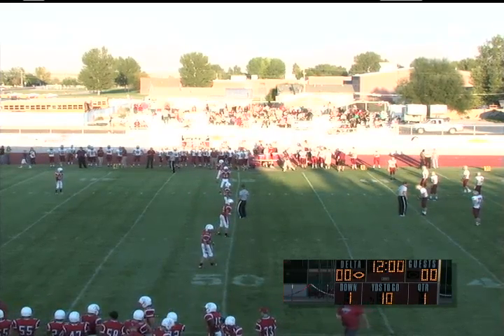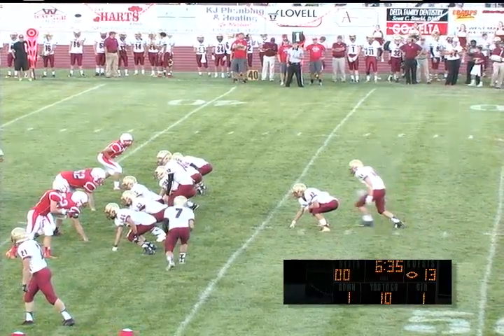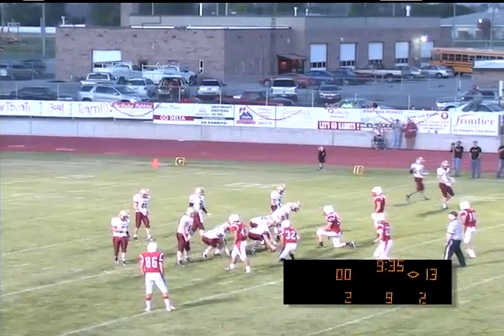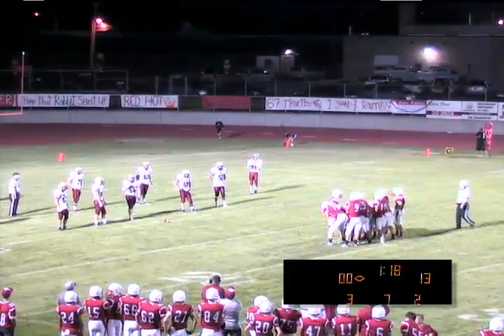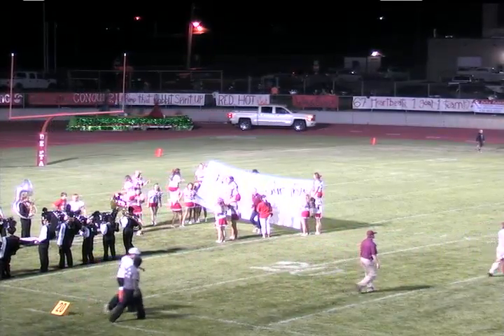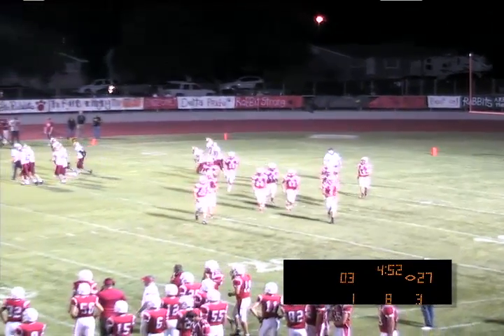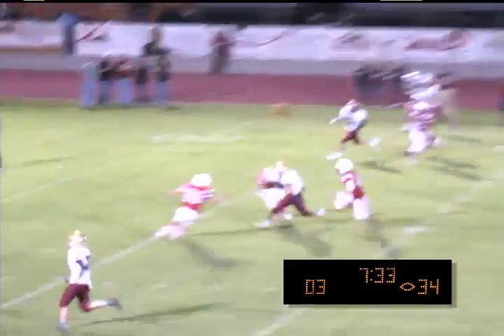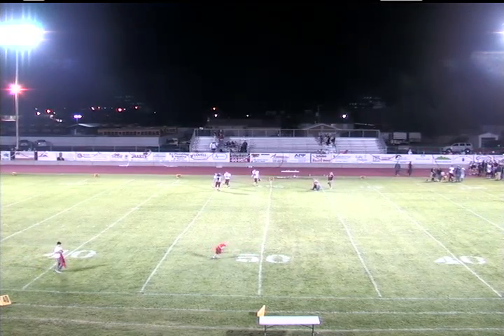Football: Juab at Delta High School Utah 2014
The Juab Wasps travel to Delta to take on the Rabbits